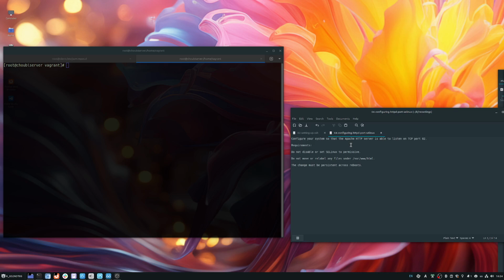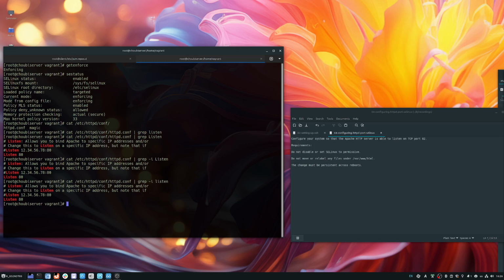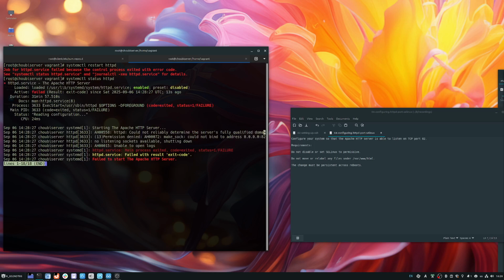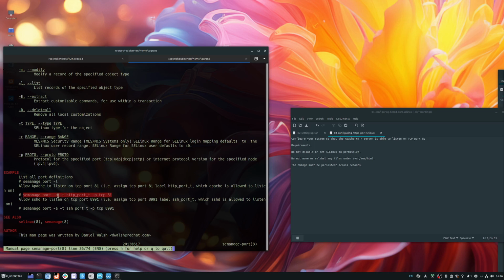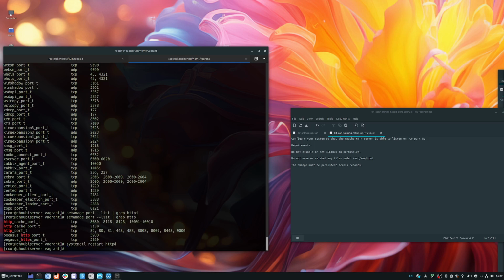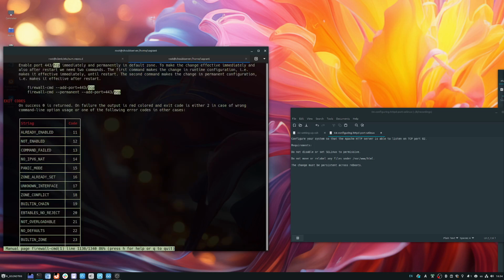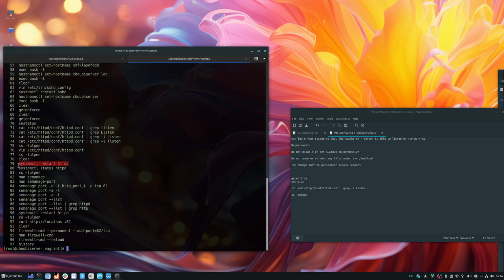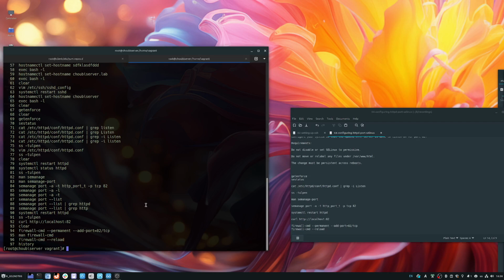#13 RHCSA Lab Q04: SELinux — Allow Apache to run on custom port 82 (and some firewall-cmd in case)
In this RHCSA practice lab, we configure SELinux so that Apache (httpd) can run on a non-standard port.
This is a common exam-style task that checks your ability to manage SELinux policies without disabling enforcement.

📌 Question:
Configure your system so that the Apache HTTP server is able to listen on TCP port 82.

Requirements:

Do not disable SELinux or set it to permissive.

Do not move or relabel files under /var/www/html.

The change must be persistent across reboots.

✅ Solution outline:

Check SELinux status (getenforce, sestatus)

Verify Apache ports (cat /etc/httpd/conf/httpd.conf | grep -i Listen, ss -tulpen)

Add new port to SELinux with semanage port

Update Apache config to Listen 82

Open firewall for port 82 with firewall-cmd

Restart httpd and verify with curl

📌 Key commands used:

getenforce
sestatus

cat /etc/httpd/conf/httpd.conf | grep -i Listen
ss -tulpen

man semanage-port
sudo semanage port -a -t http_port_t -p tcp 82